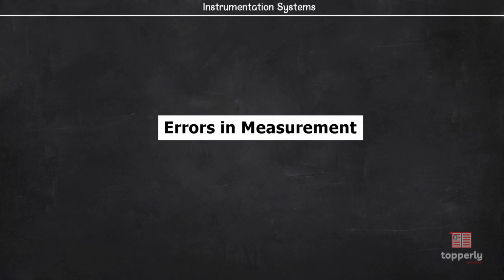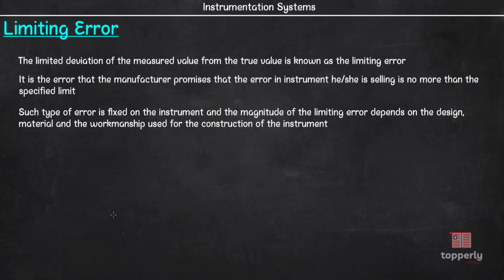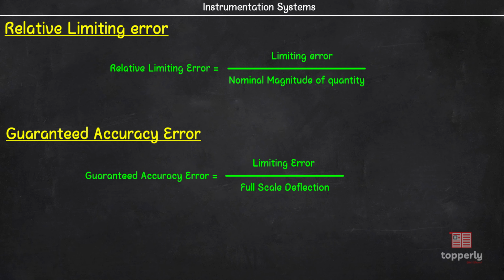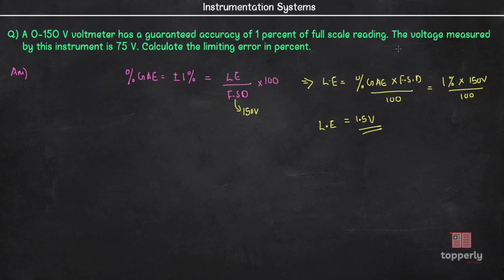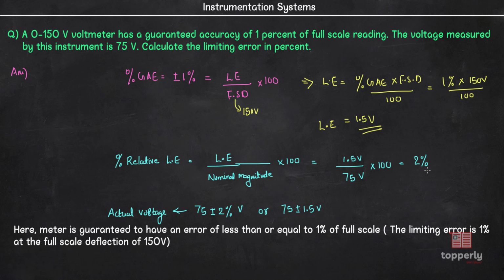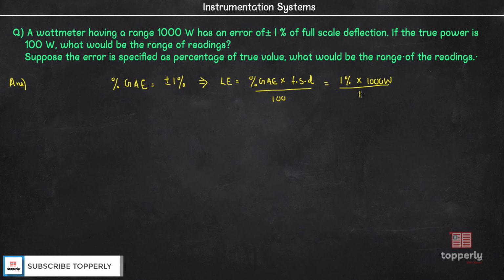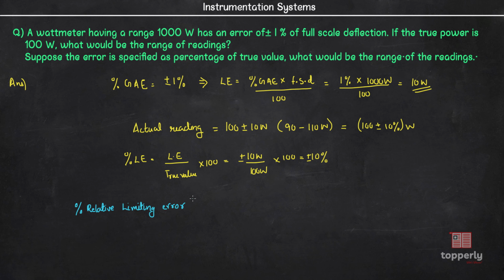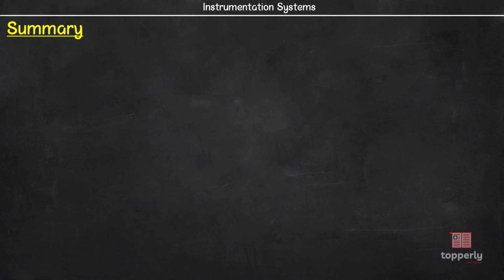Errors in Measurement | Instrumentation Systems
Topics covered:
00:00 Introduction
01:08 Limiting Error
02:48 Relative Limiting Error
03:04 Guaranteed Accuracy Error
03:13 Solved Example 1
06:55 Solved Example 2